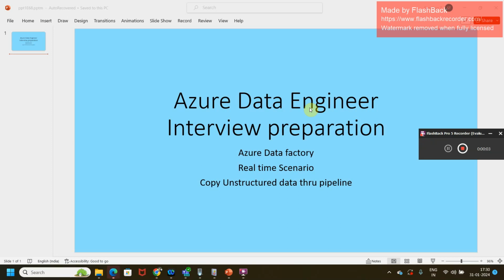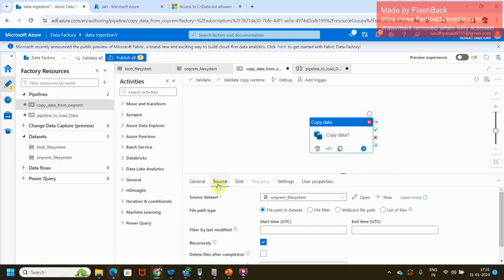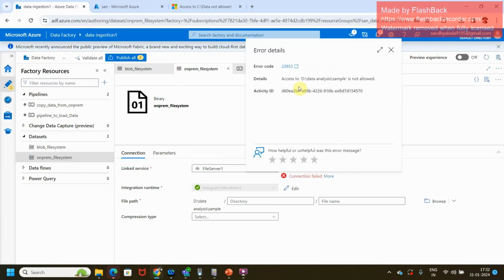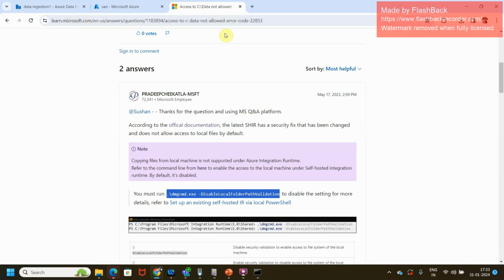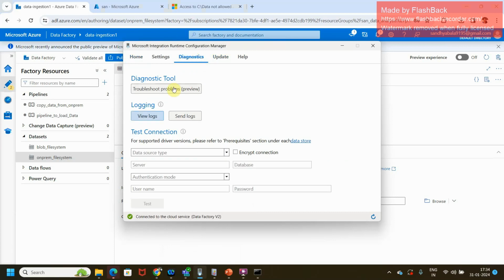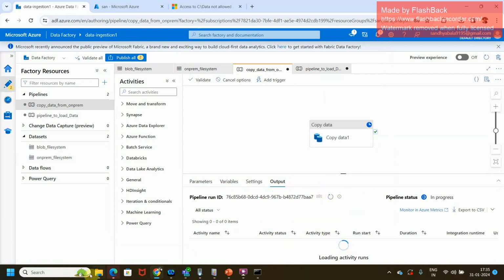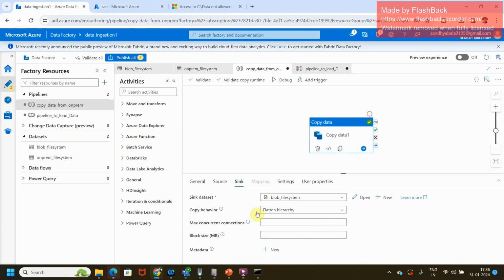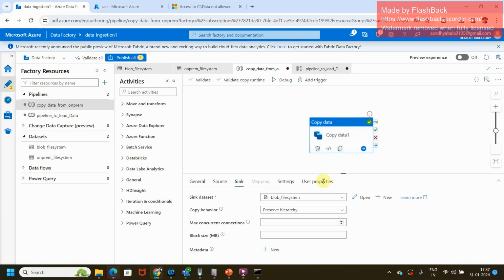Azure Data Engineer Interview preparation - Real time scenario unstructured file processing Part 1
Hi all,

This video is about real time implementation of copying a flat file from local server to a cloud destination. I have included the complexities faced during the implementation.

Please refer to the following link for details regarding the data not allowed error code.

Thanks!